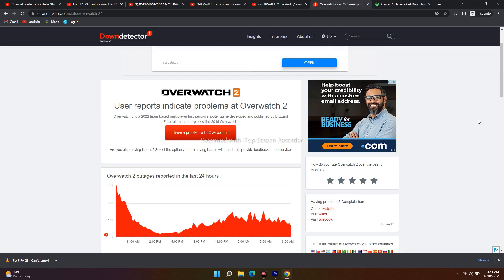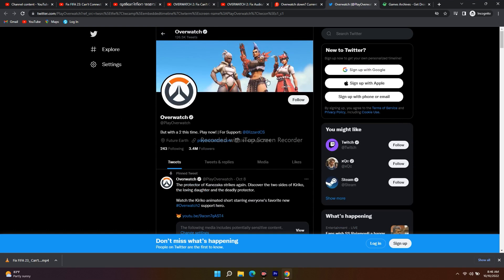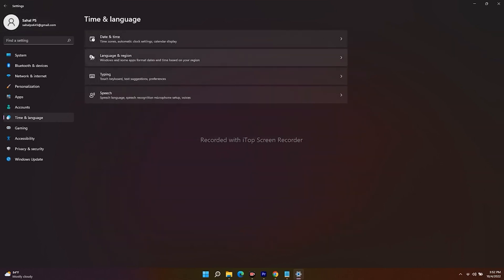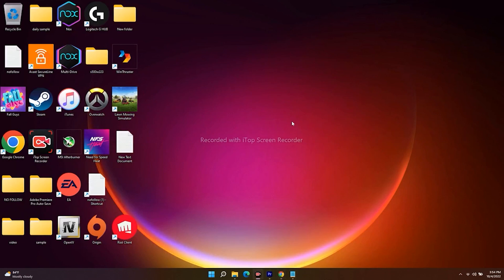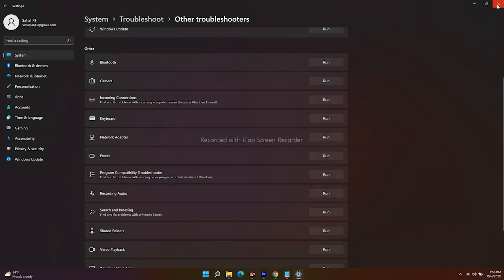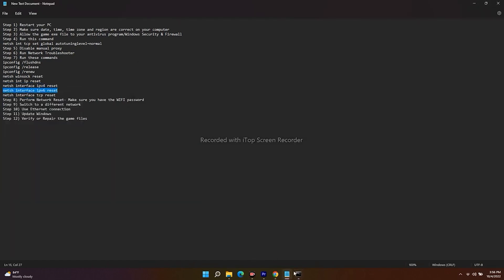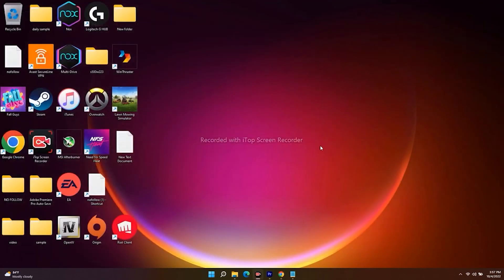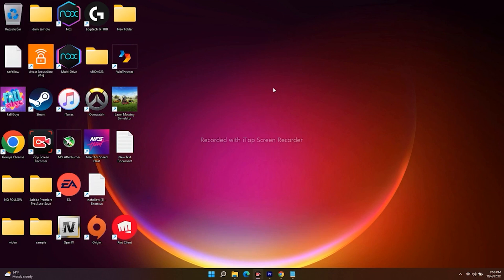How to Fix Overwatch 2 Can't Connect To Servers, Server Down, Multiplayer & Connectivity Issue PC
Overwatch 2 is the most anticipated multiplayer title of 2022. Blizzard has finally released the game, pulling down cover on its predecessor, Overwatch. Unlike OW1, this game is a free-to-play title. Being a F2P, players are flooding the game to try out everything new the game has to offer.
Unfortunately, the game’s launch has not been smooth sailing for Blizzard. As the game is a F2P title, players are jumping in to take a peek at the game. The game’s server is facing issues with thousands of players flooding in. On the other hand, DDoS attacks are also causing problems for the game’s server. Players are also being greeted with the game server connection failed error.

What is the Game Server Connection Failed Error?
The game server connection failed error suggests that the server you are trying to get into is full at the moment. Furthermore, the internet connection to the game’s server could also be an issue. However, the DDoS attacks the OW servers are facing now could also be why this error is so prevalent.

STEPS TO FOLLOW IN THIS VIDEO :
1-CHECK SERVERS
2-RESTART YOUR PC
3-MAKE SURE DATE AND TIME ALONG WITH TIME ZONE ARE CORRECT
4-RUN THESE COMMANDS ON CMD
netsh int tcp set global autotuninglevel=normal
5-DISABLE MANUAL PROXY
6-RUN THE NETWORK TROUBLESHOOTER
7-RUN THESE COMMANDS ON CMD
ipconfig /flushdns
ipconfig /release
ipconfig /renew
8-DO NETWORK RESET
9-UPDATE YOUR WINDOWS

CHAPTERS IN THIS VIDEO :
0:00-INTRO
0:19-CHECK SERVER STATUS
1:35-RESTART YOUR PC
1:58-MAKE SURE DATE,TIME AND LANGUAGE ARE CORRECT
3:05-RUN THESE COMMANDS ON CMD
3:53-DISABLE MANUAL PROXY
4:25-RUN THE NETWORK TROUBLESHOOTER
5:16-RUN THESE COMMANDS ON CMD
6:44-NETWORK RESER
7:51-TRY WITH ETHERNET CONNECTION
8:13-UPDATE WINDOWS
8:52-CONCLUSION

THIS VIDEO ALSO ANSWER FOLLOWING QUESTION :
Fix OVERWATCH 2 Multiplayer/Connectivity/Lag Issue On PC
Fix OVERWATCH 2 Lag in multiplayer
Fix OVERWATCH 2 Unable to join a multiplayer game
Fix OVERWATCH 2 Can't Connect To Servers
OVERWATCH 2 Server offline Issue
Fix OVERWATCH 2 Server offline Error Connection to server timed out
OVERWATCH 2 Connection problems
Unable to Play OVERWATCH 2 Multiplayer
Fix OVERWATCH 2 can't connect to the servers
Fix OVERWATCH 2 Connectivity Issue